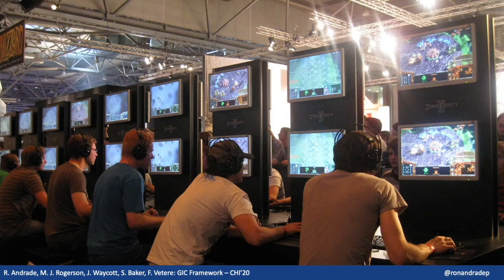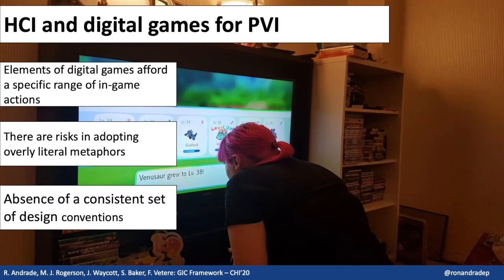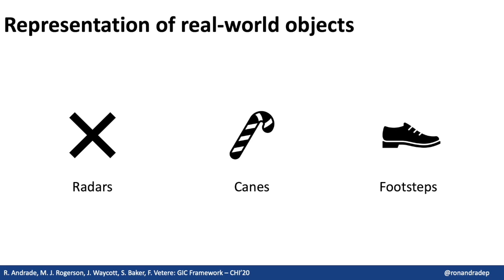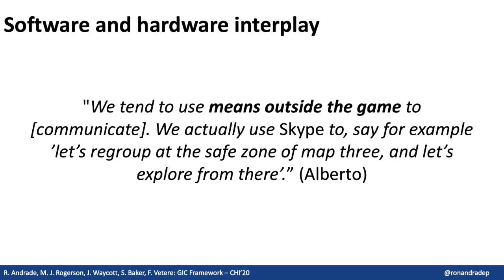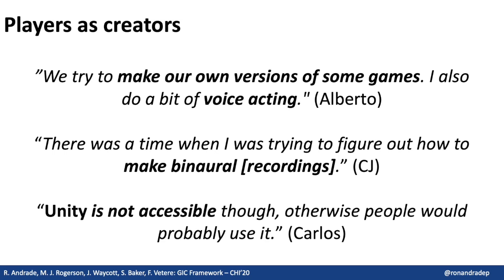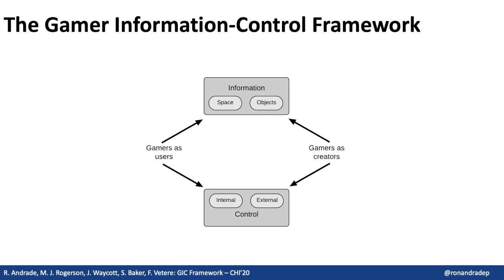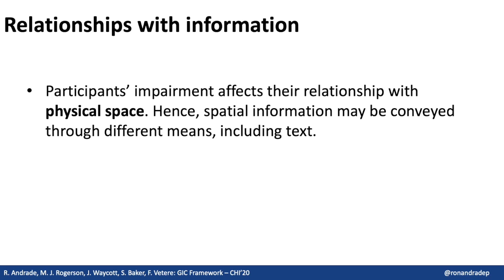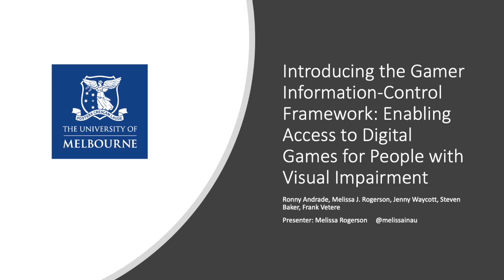Introducing the Gamer Information-Control Framework: Enabling Access to Digital Games for People ...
Introducing the Gamer Information-Control Framework: Enabling Access to Digital Games for People with Visual Impairment
Ronny Andrade, Melissa J. Rogerson, Jenny Waycott, Steven Baker, Frank Vetere

Session: Understanding & designing for accessibility

Abstract
In this paper, we present a foundation for understanding the elements that enable people with visual impairment to engage with digital games. This is defined by the gamer's relation- ships with information and with elements of control provided by the game, and is mediated through in-game metaphors and affordances when gamers interact as users or creators. This work complements previous research exploring the points of view of gamers with visual impairment by focusing on the games they play and prioritising the relationships between the key enablers of access to digital games. Using the framework to examine existing and missing components will enable de- signers to consider broader aspects of accessibility in game design.